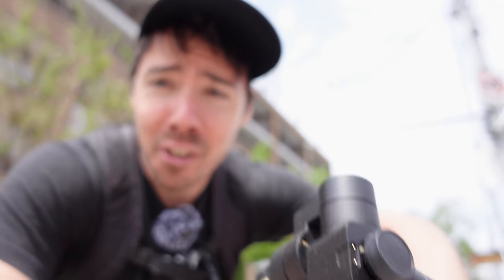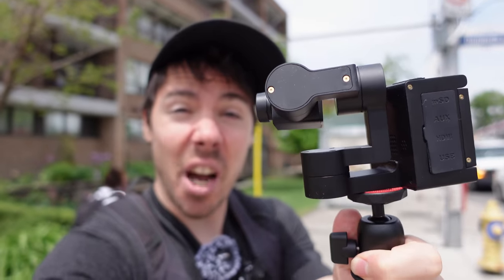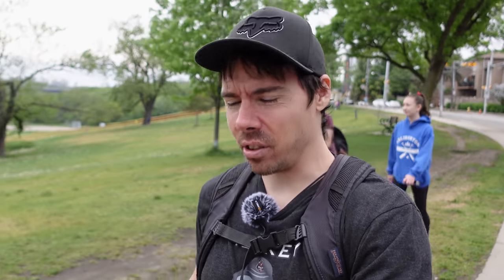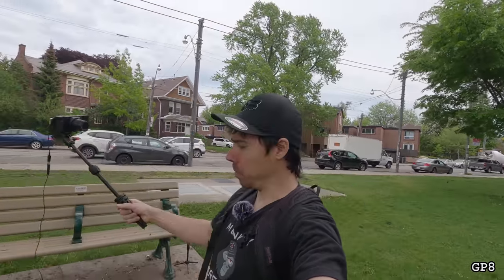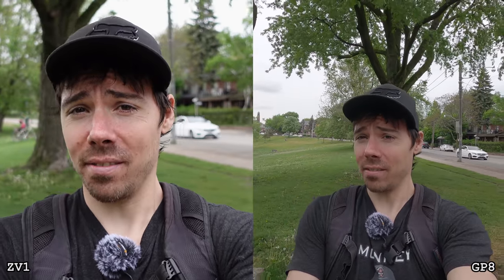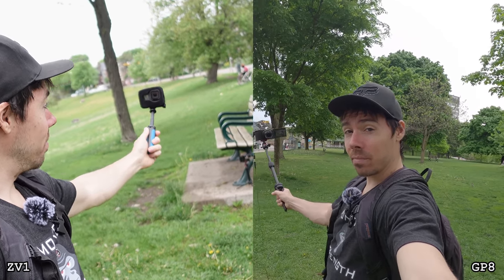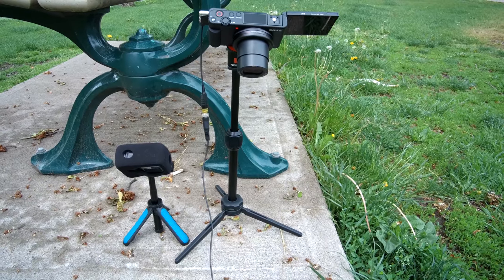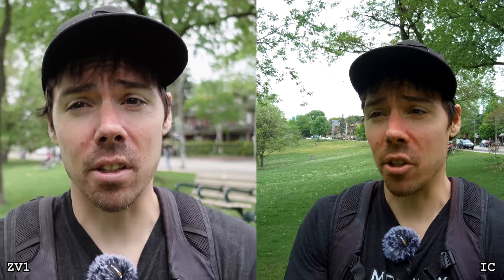4 Best Vlogging Cameras Compared: Sony ZV1 vs Olympus EM1 Mark III, GoPro 8 + Idolcam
We are pitting the Sony ZV1 against some of the best vlogging cameras of 2020. Can it hold it's own against the micro four thirds sensor Olympus EM1 Mark iii for video? Is it more feature rich than the smaller, wider easier to carry Gopro 8? How does it compare with a camera that was ACTUALLY designed for vlogging in the Idolcam?

I ragged on this camera for not having a wide enough lens, but it's growing on me.  I think you'll be surprised in the comparisons today.  It holds it's own.  But I also want to talk about it's flaws, and what changes I would make to make it the PERFECT CAMERA.

Sony ZV1
Gopro 8 + 2 batteries
Nebula tripod by Anker
Olympus EM1 Mark III
Leica 12mm F1.4